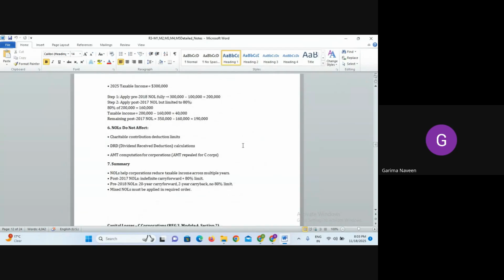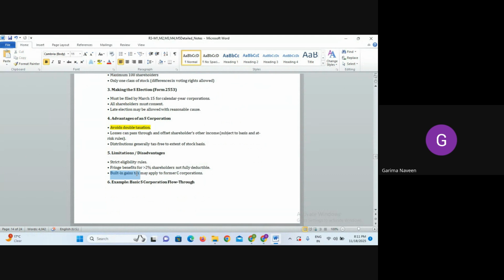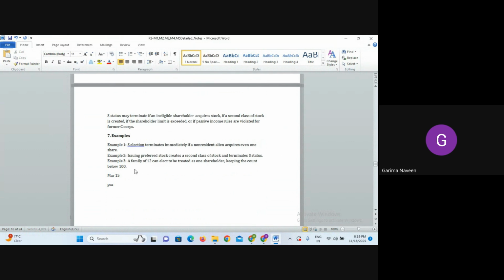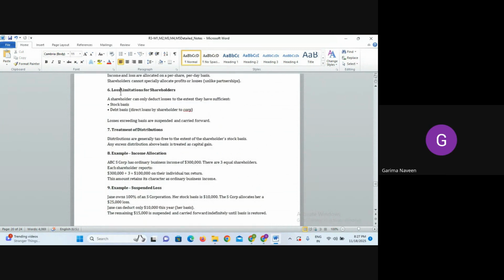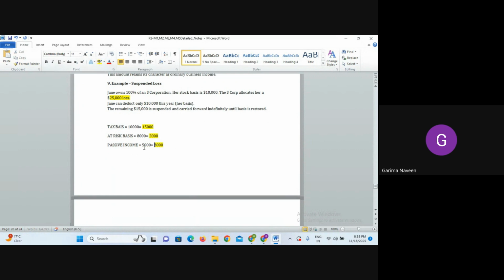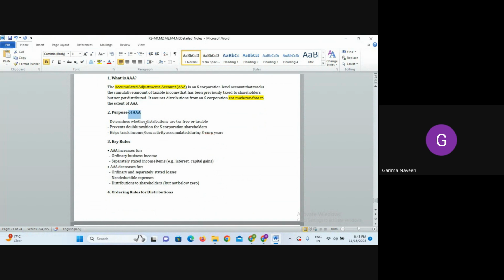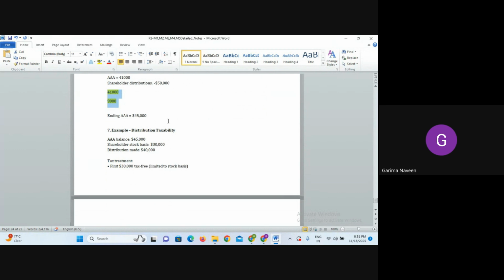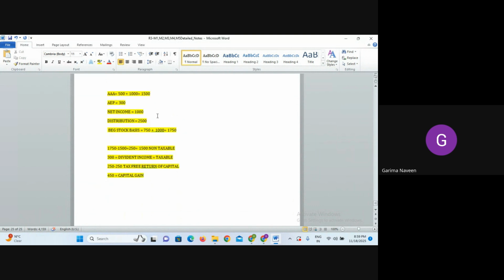Task Academy Pune | Best CA & International | Online & Offline Classes |CPA REG REVISION LEC-14